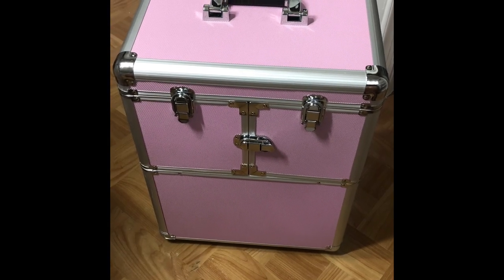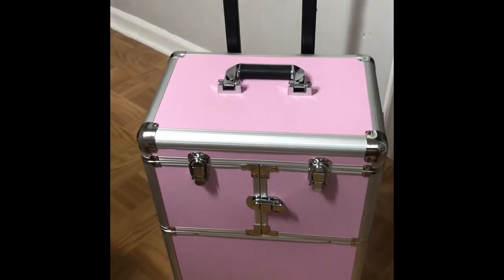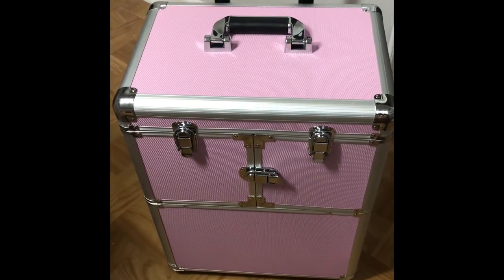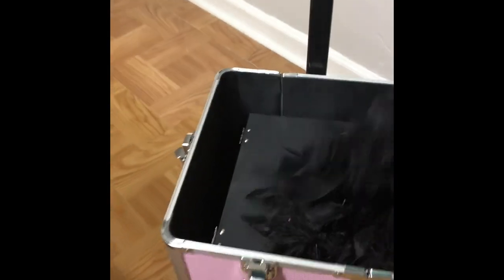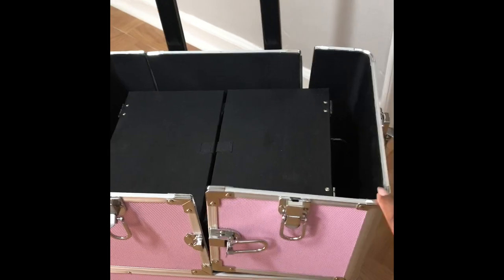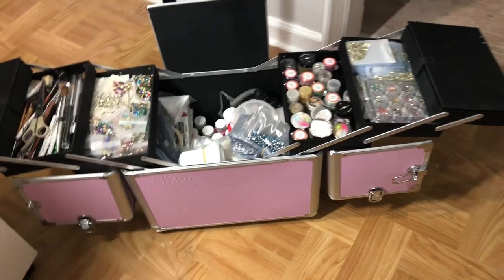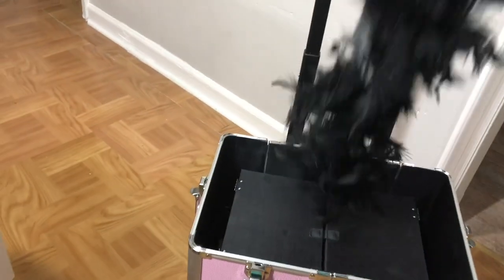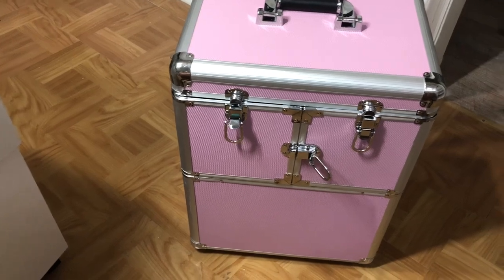Traveling Nail Technician| Rolling Train Case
Hello! This video is about my rolling train case & what is inside my train case. It is great for a traveling nail technician or daily mobile nail technician.  Look below for information to purchase the same case.

Pink Rolling Train Case